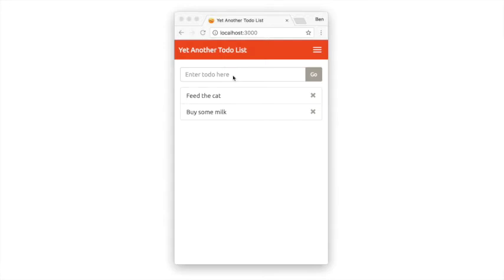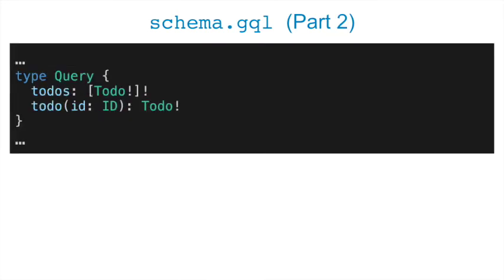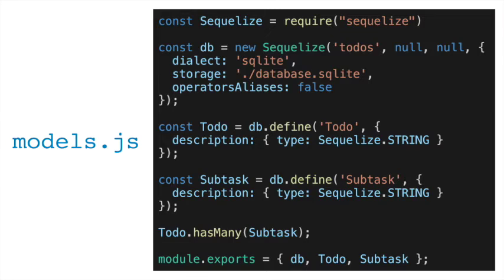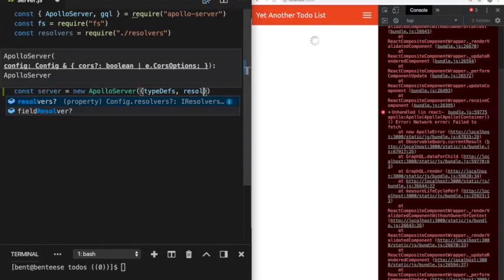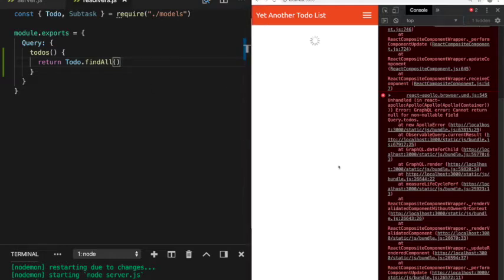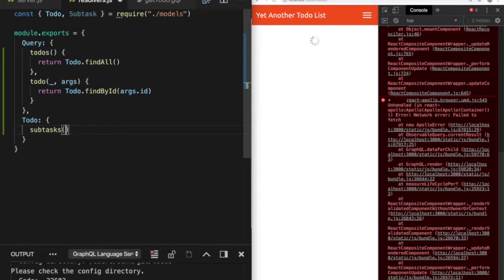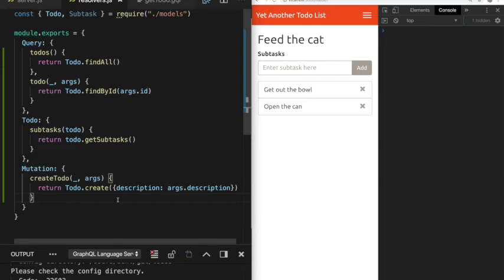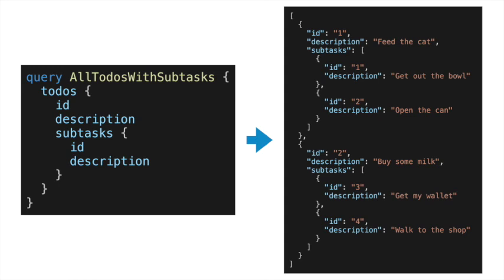Build your own GraphQL server in 10 minutes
GraphQL and its associated frontend libraries like Relay and Apollo Client are now reasonably well known in the industry. However, GraphQL backends are a little less well understood. Whilst there are backend-as-a-service platforms available for applications that are entirely green-field, for the rest of us it’s more than likely that, in order to accomodate all of the intricacies of our business domain and infrastructure, we’ll have to build a GraphQL backend ourselves.

In this presentation you'll learn how it's surprisingly easy to get a basic GraphQL backend up-and-running in 10 minutes. Using the Apollo Server framework as a foundation, we’ll build a backend from scratch to service an existing client. Along the way we’ll introduce the concept of GraphQL resolvers and show how you write them, nest and pass data between them, and support both queries and mutations.

Having got the basics up and running, we’ll then talk about what next steps would be for security and performance, and, for those with an aversion to JavaScript, what server frameworks are available for other languages.